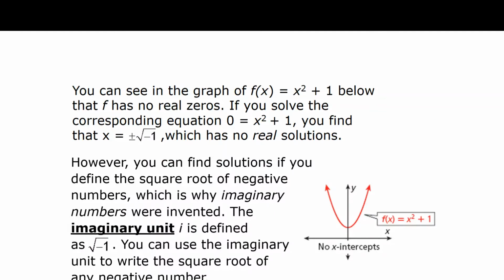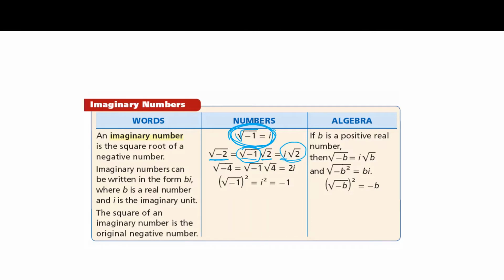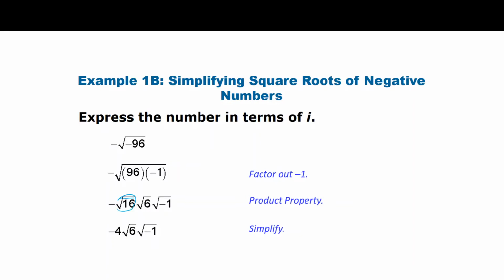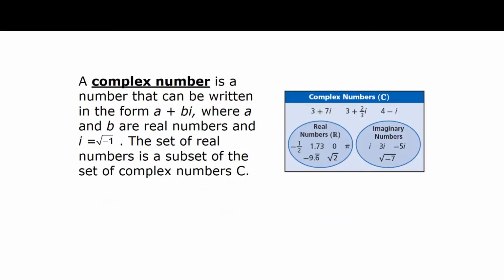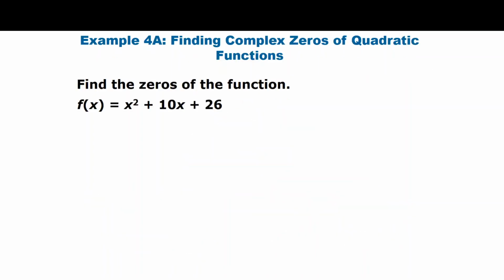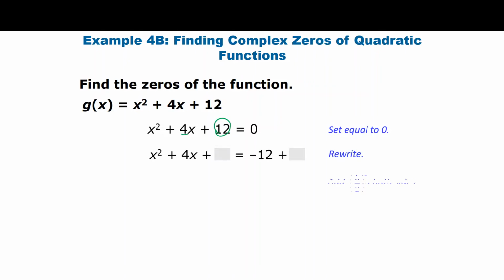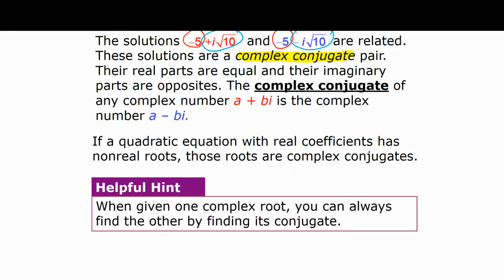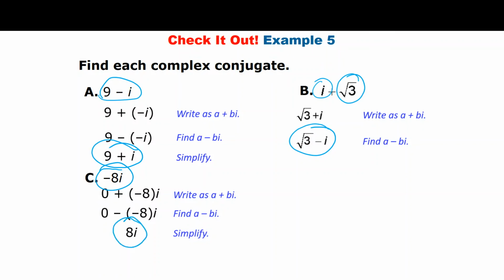5 5 Complex numbers and roots